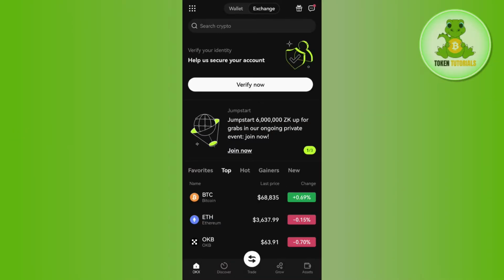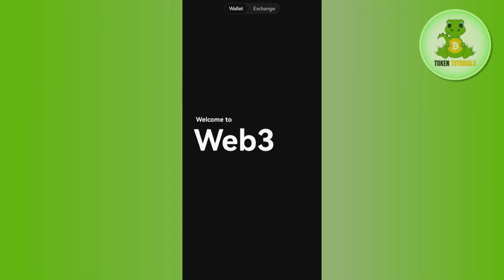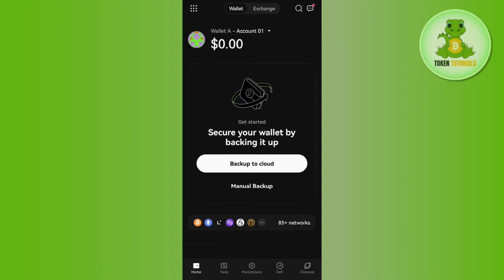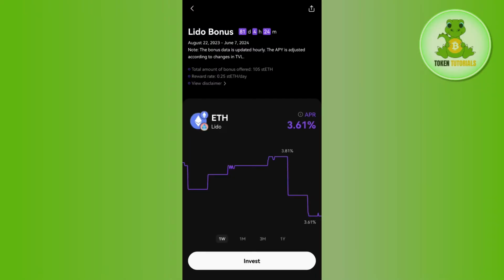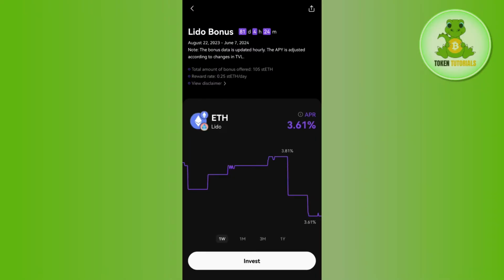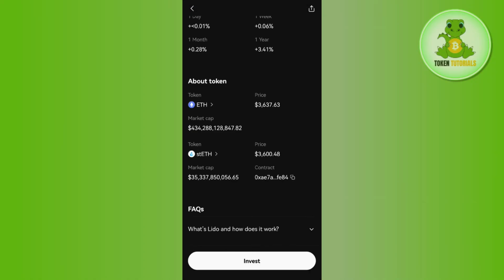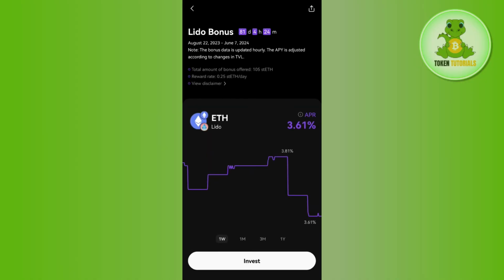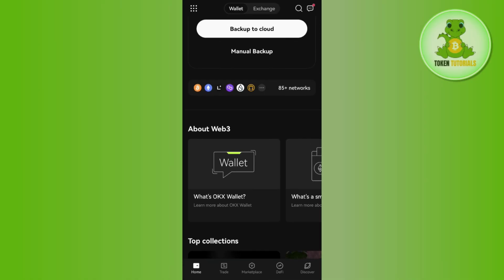How to Withdraw from OKX Wallet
Welcome to Token Tutorials! In each video, I will show you How to Withdraw from OKX Wallet.